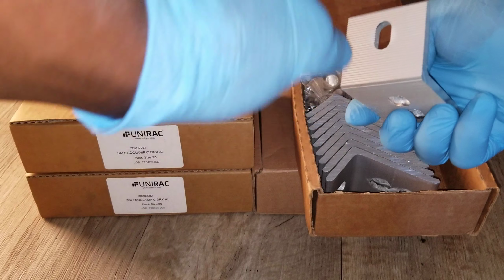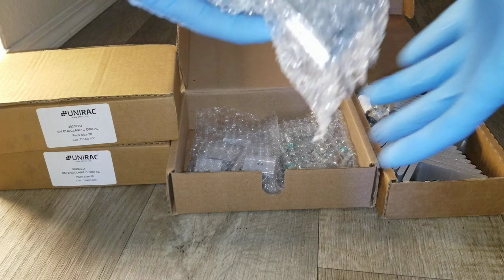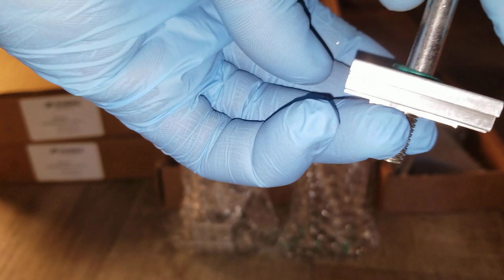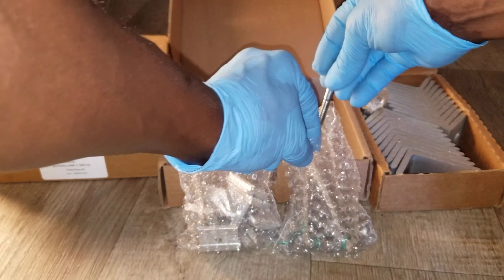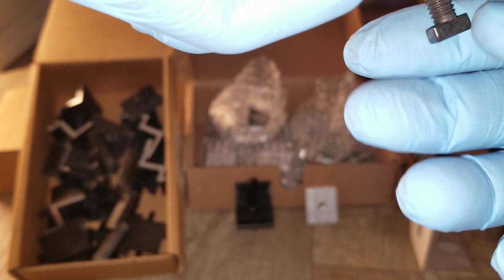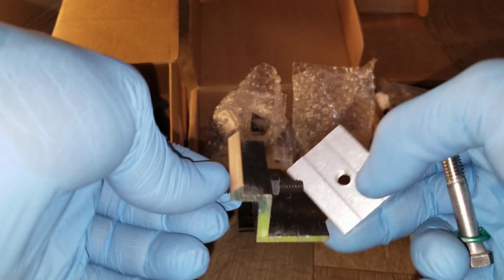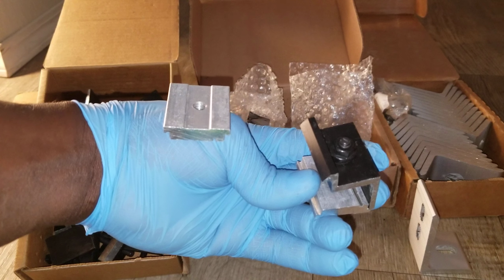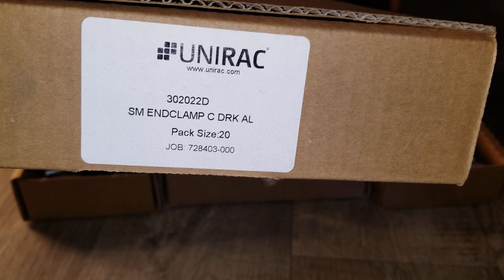UNIRAC SOLARMOUNT RACKING SYSTEM, GROUNDMOUNTED PV SOLAR PANEL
diy solar unirac solarmount, racking, solar array, make your own solar panel frames, solar panels, how to mount solar panels,